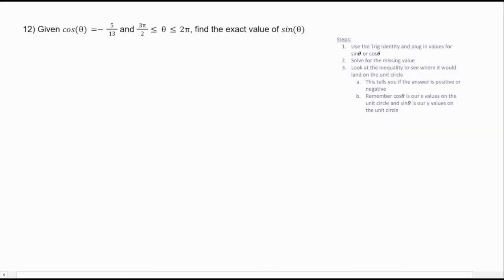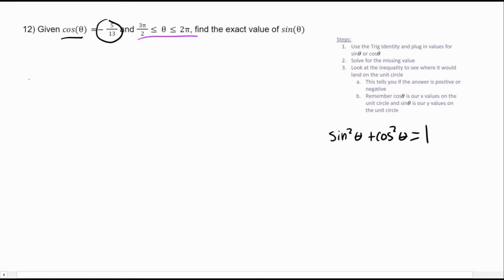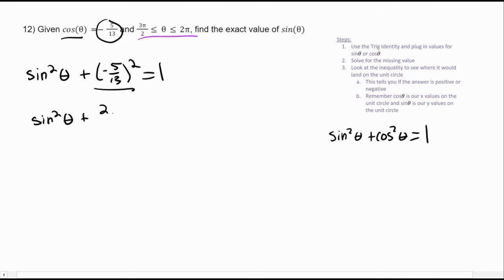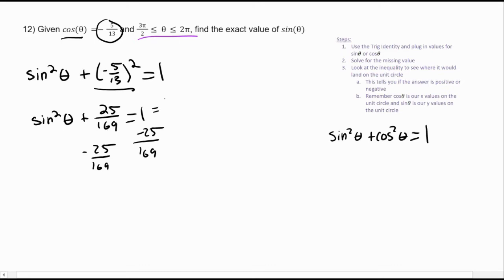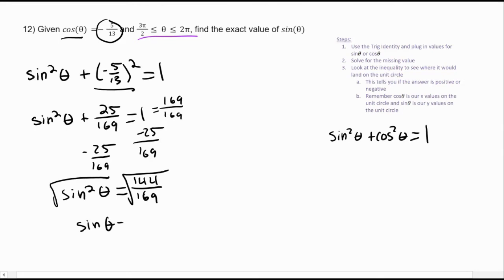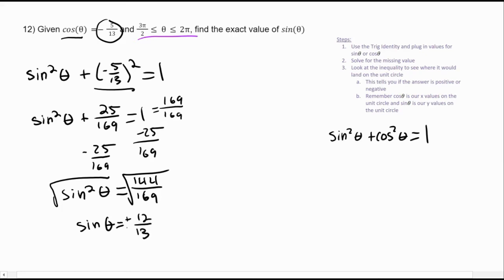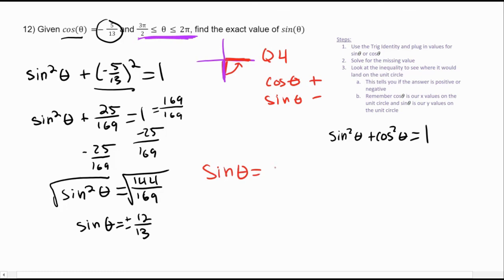Find Sin(x) given Cos(x)